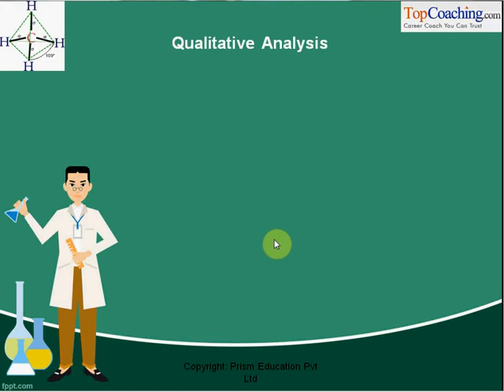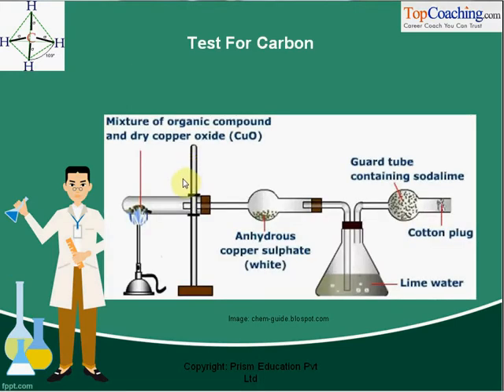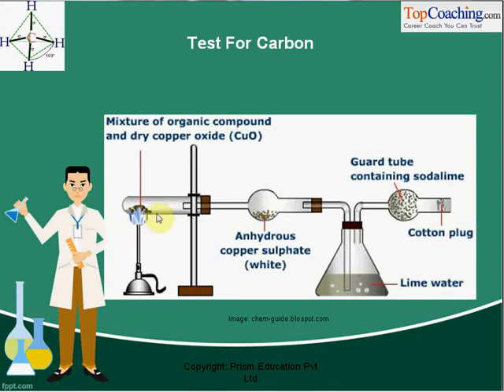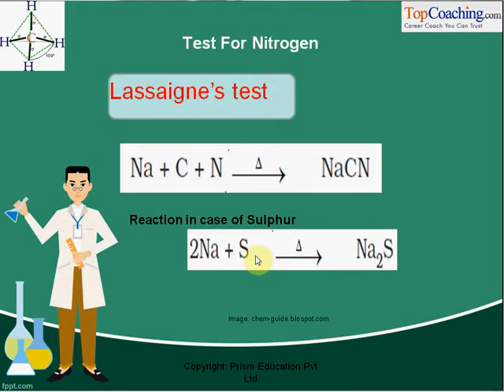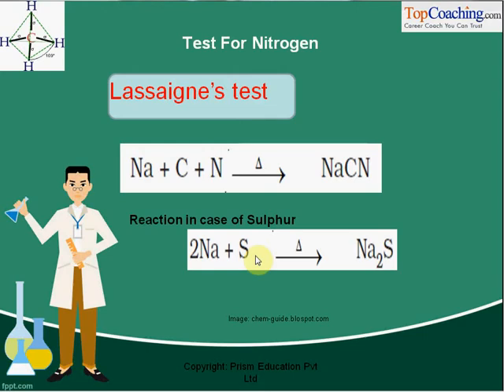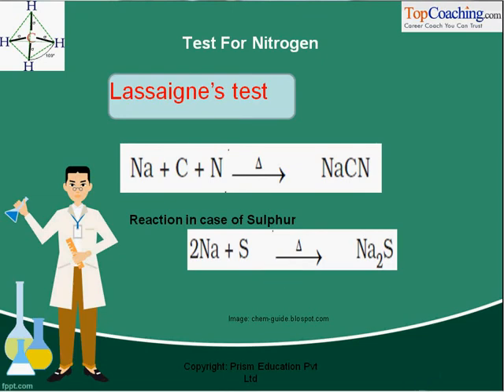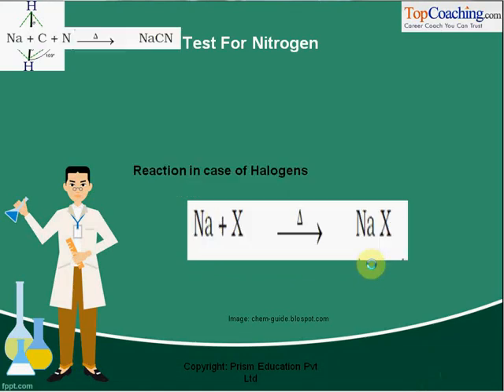Qualitative Analysis of Organic Compounds